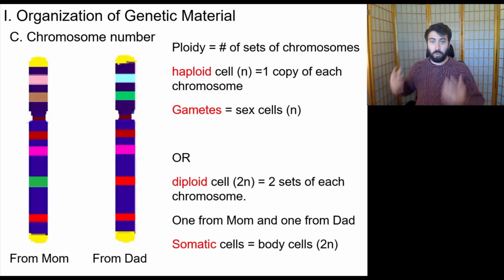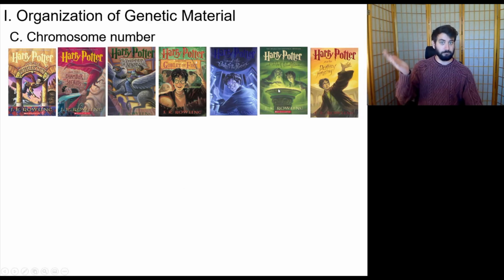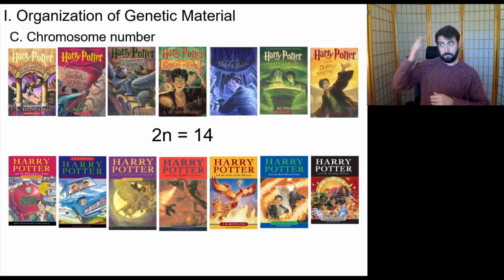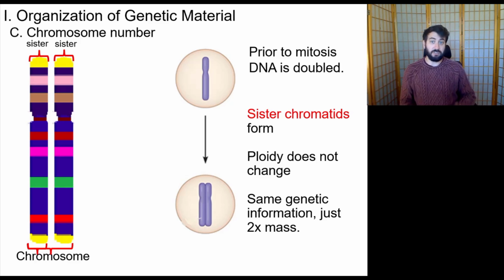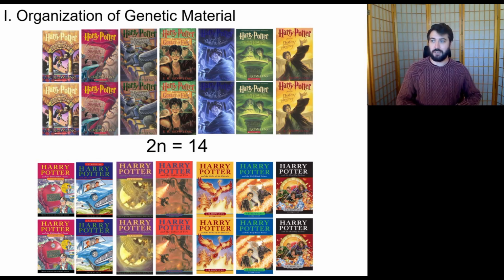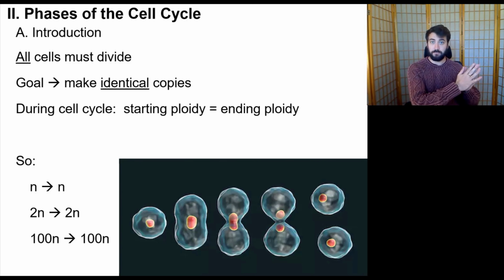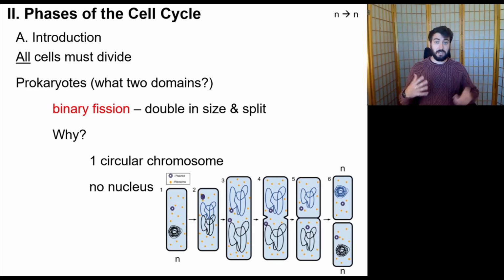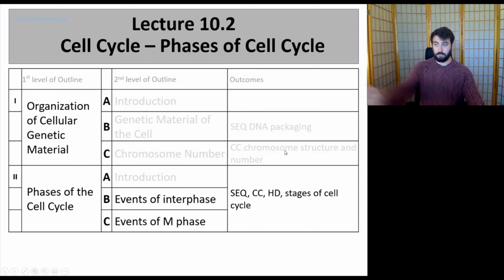Lecture 10.1b: Cell Cycle - Chromosomes, Ploidy, and Intro to Cell Cycle